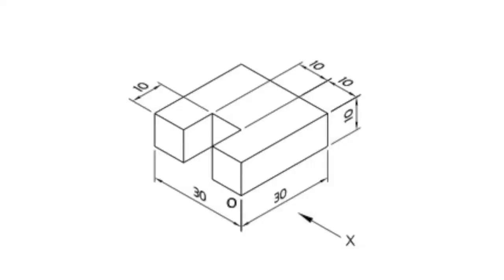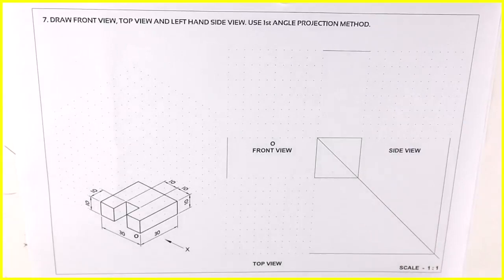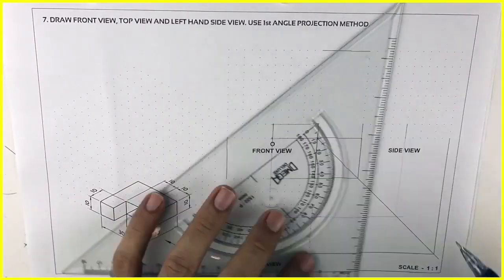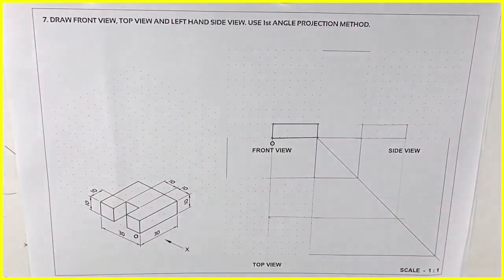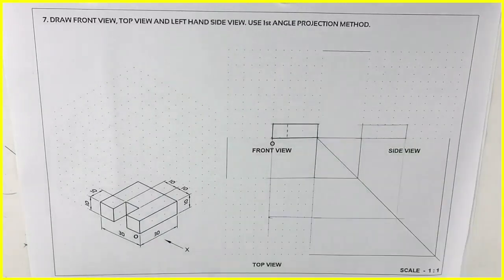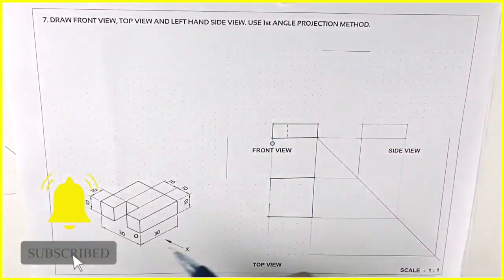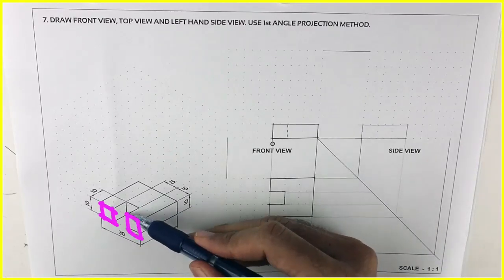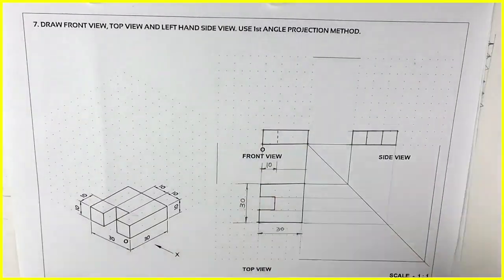Orthographic Projection 7, Engineering Drawing, Technical Drawing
Link for the dotted Worksheet Q7

Orthographic Projections:

Engineers, designers, architects, and technical artists to help a manufacturer understand specifics of a product that needs to be created commonly use it.

The difference between first and third angle projection is in the position of the Top, Front and Side views.

Note: Overlapping projection views create confusion in the drawing. Therefore the Second angle method of projection and Fourth angle method of the projection system is not used.

Limitations.

Typically, an orthographic projection drawing consists of three different views: a front view, a top view, and a side view. Occasionally, more views are used for clarity.